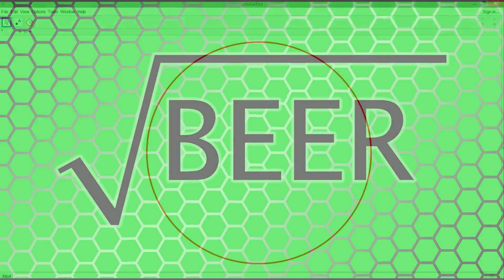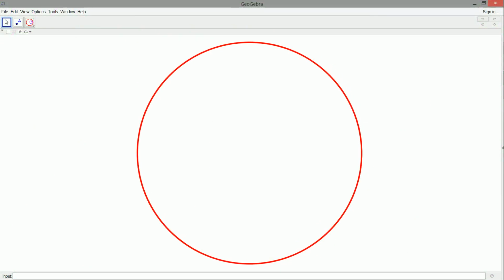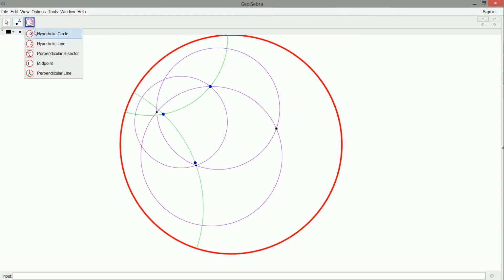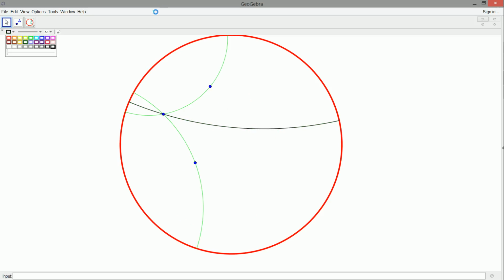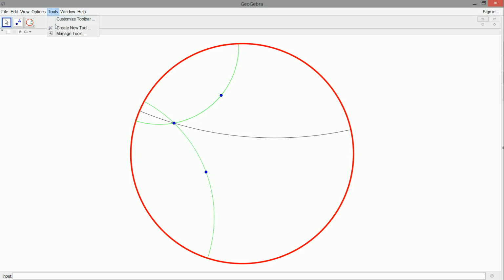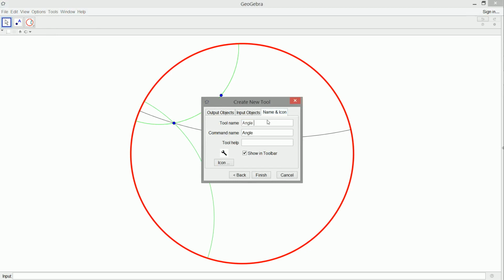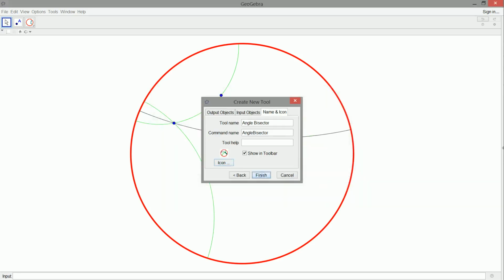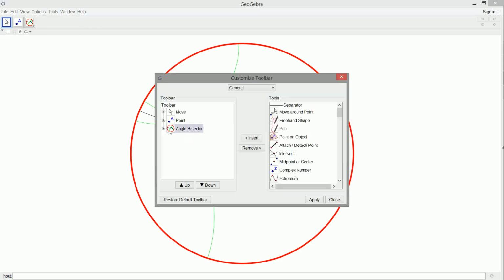Hyperbolic Straightedge and Compass - Angle Bisector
Constructing an angle bisector using only a hyperbolic compass and straightedge. Enjoy!